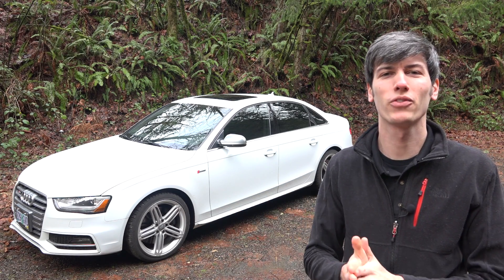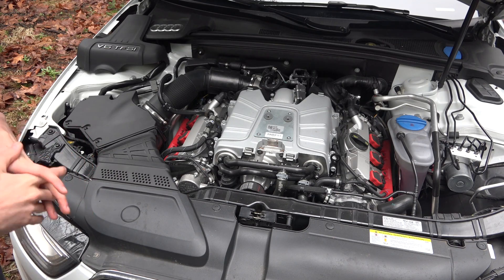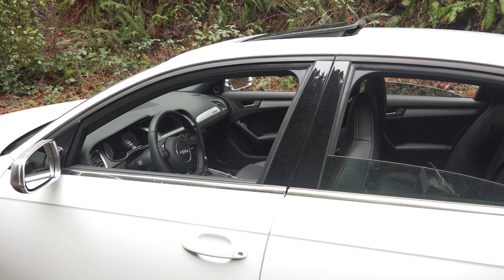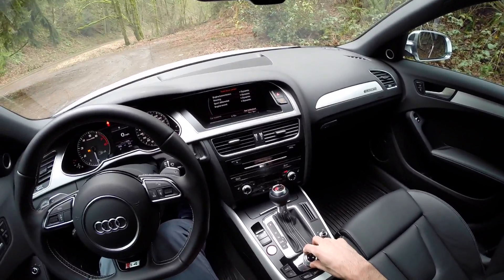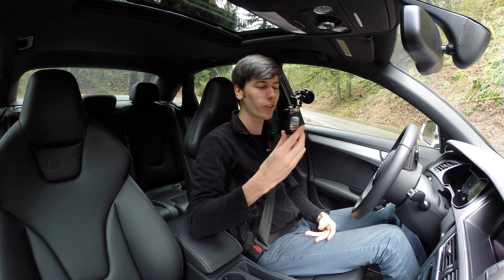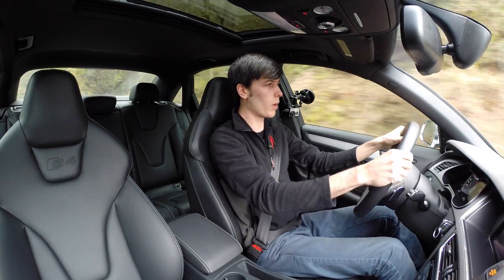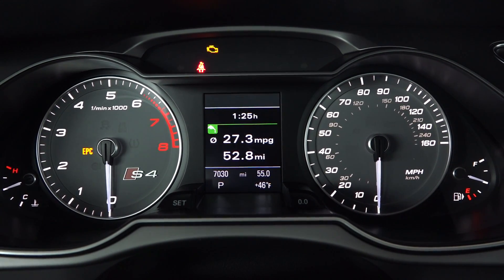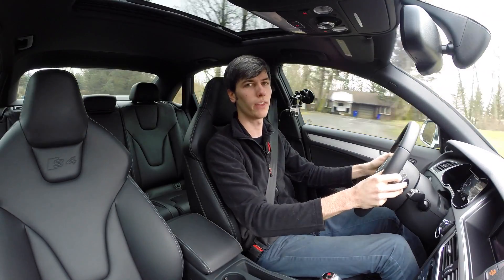2014 Audi S4 - Review & Test Drive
The 2014 Audi S4 features a 333 HP supercharged 3.0L V6 engine, matched with an optional 7 speed S-tronic dual clutch transmission. This vehicle features all wheel drive, with a 40/60 torque split front rear, and an optional sport differential, which is capable of torque vectoring. The four door sedan has seating for five, and is rated at 18/28 mpg city/highway. MSRP as tested is approximately $58,400.